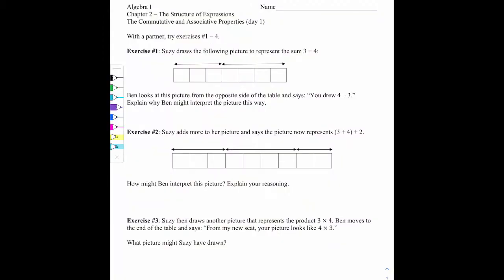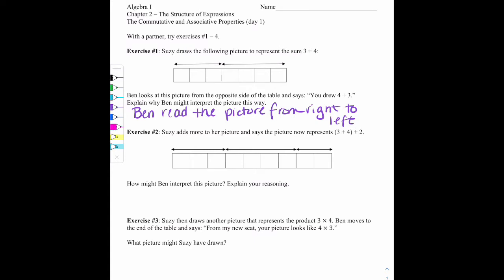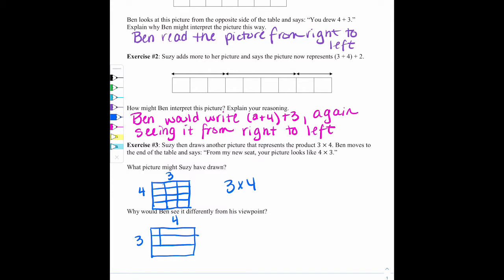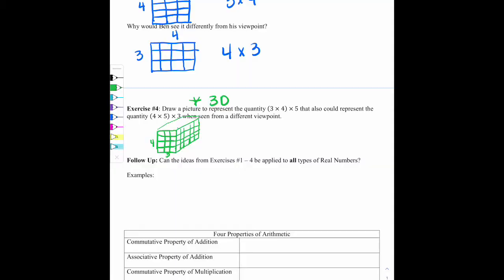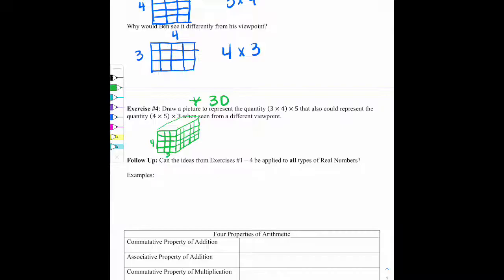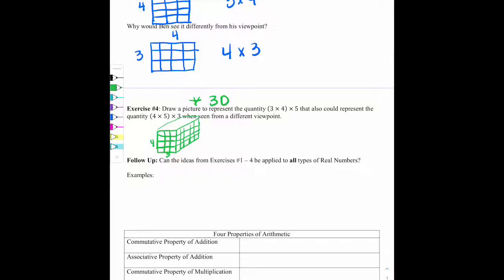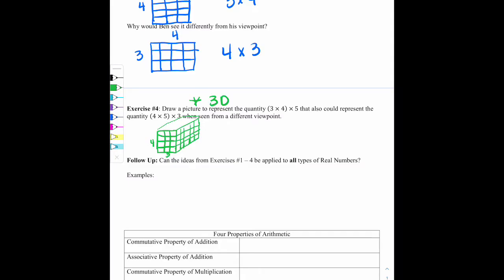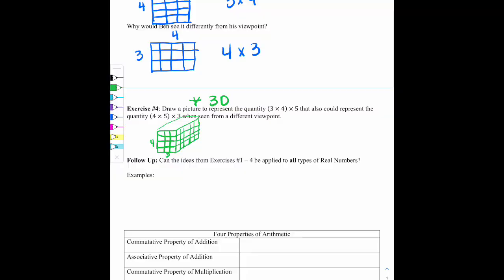Algebra - The Commutative and Associative Properties (day )